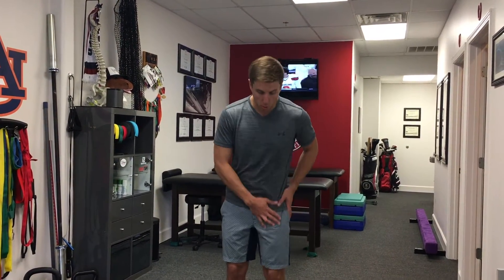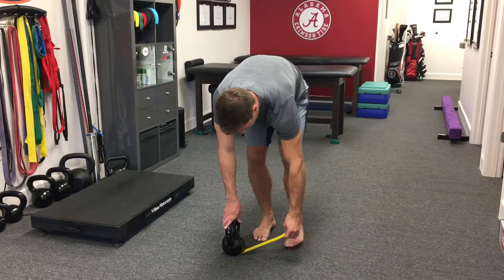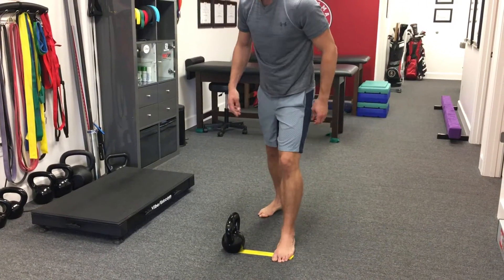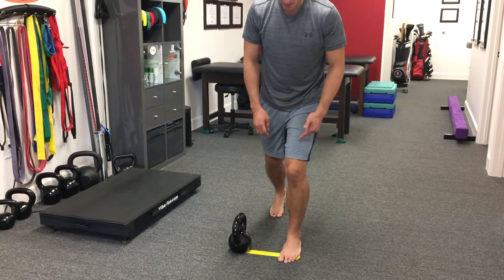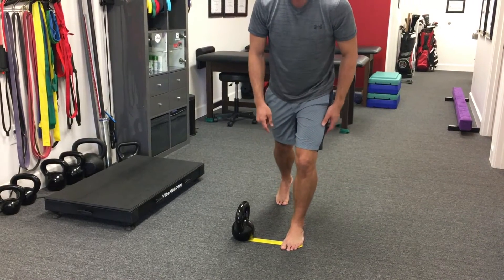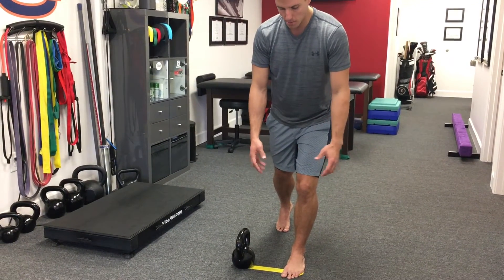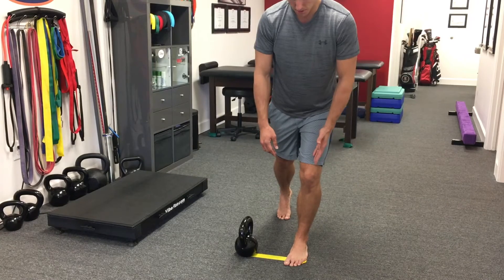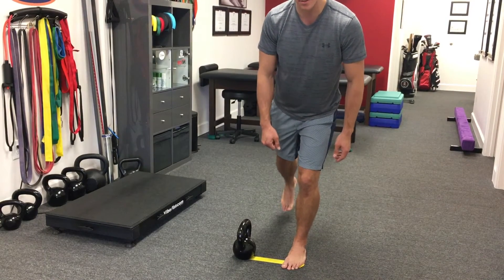Standing Tibial External Rotation Drill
Working on differentiating the femur from the pelvis in the transverse plane.
Let’s make some real change and figure out what it takes to indeed be BetterThanBefore​

Dr. Beau opened The FARM: Functional Athletic Rehabilitation & Movement with his wife, Dr. Sloan Beard, in 2014. The FARM combines the latest in chiropractic, functional rehab, exercise science, nutrition, biopsychosocial, manual therapy, taping, and much more to make your return to health as smooth as possible. Since its inception, The FARM has become known as the place to go for the highest quality care for overall human optimization.

He has dedicated his life to learning, living, and teaching all aspects of human health and performance. As a result, he has accrued thousands of hours of education and years of experience, and now he wants to help guide others via his deep knowledge and expertise.